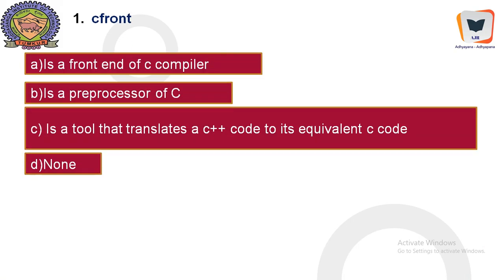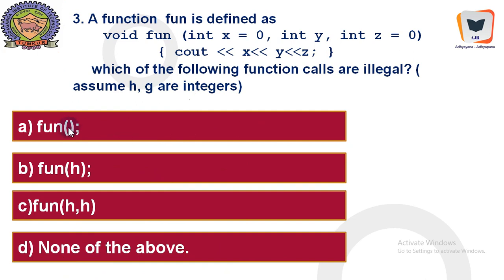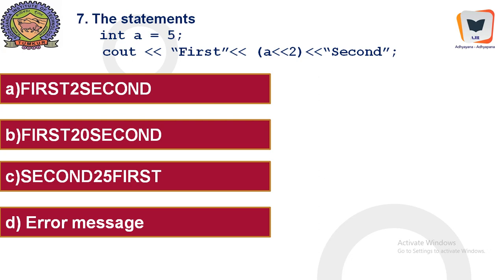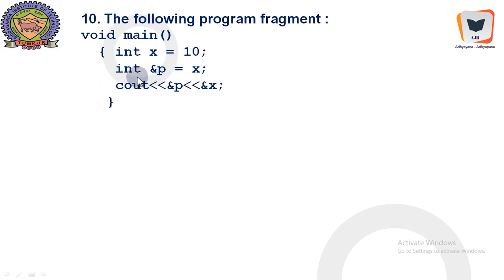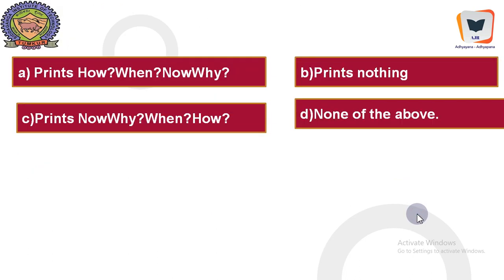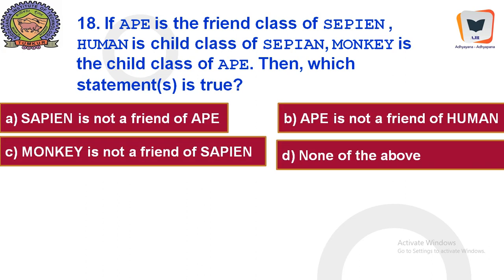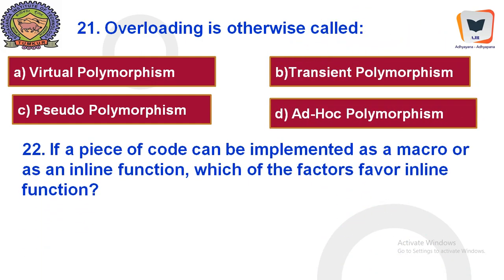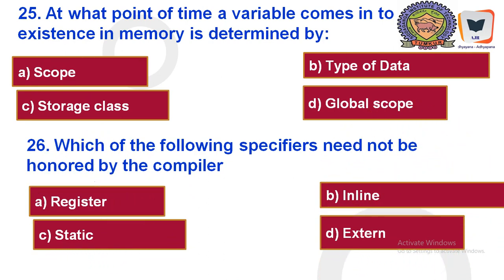Technical Aptitude C++ Tutorial 4 || Dr.M.A.Jayaram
This tutorial is 4th in the series on Technical Aptitude. It delves on C++ most predominant questions.